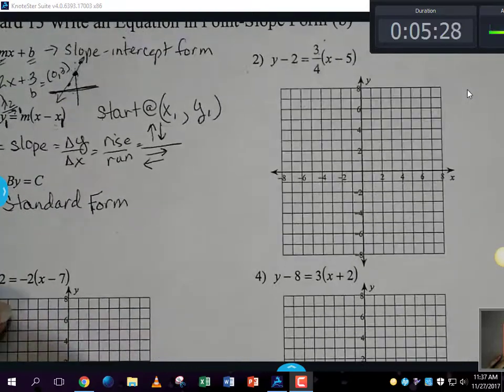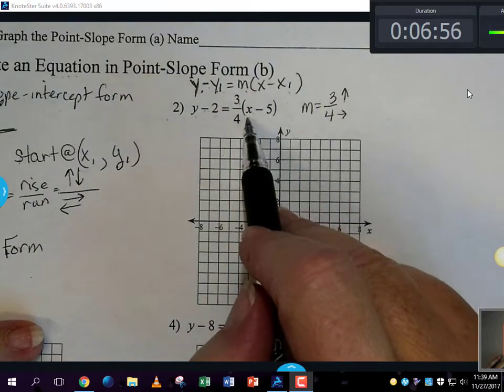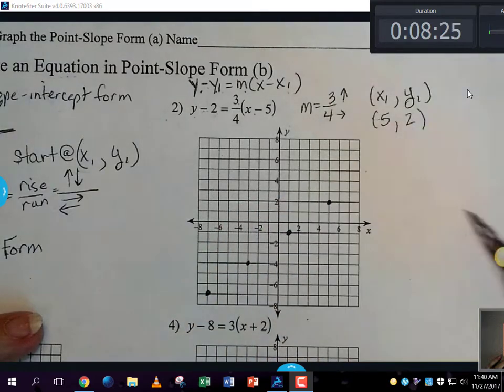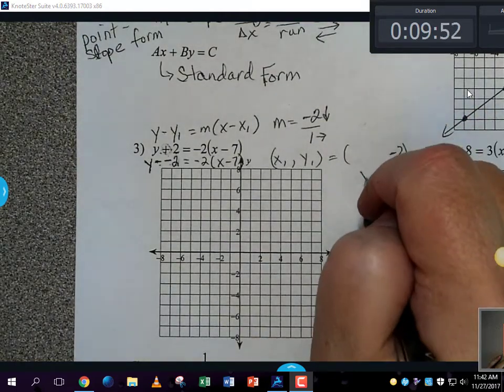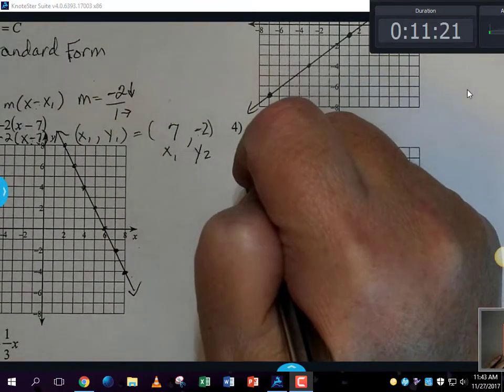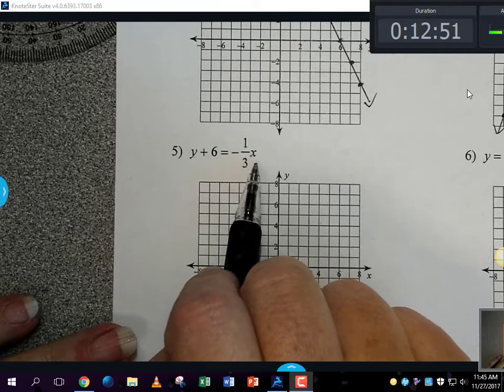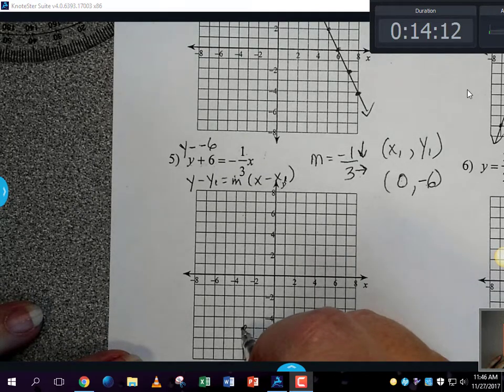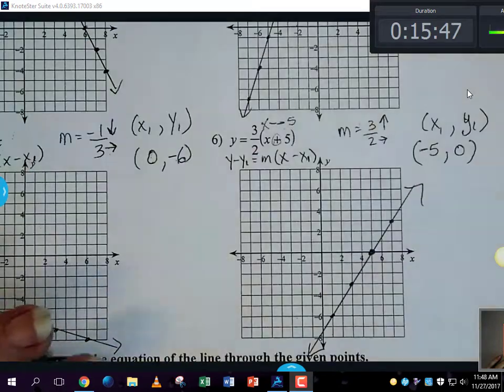Std 13 examples 2-6